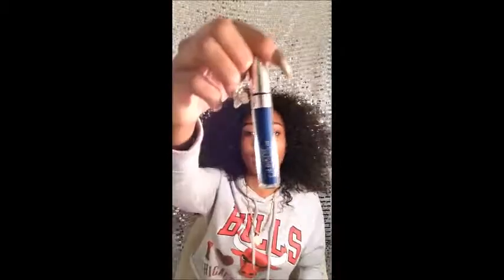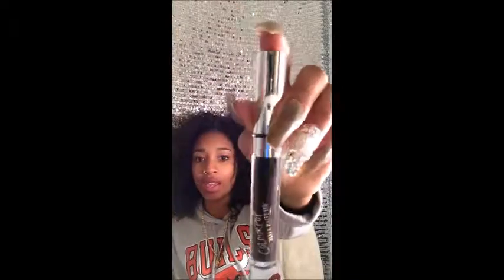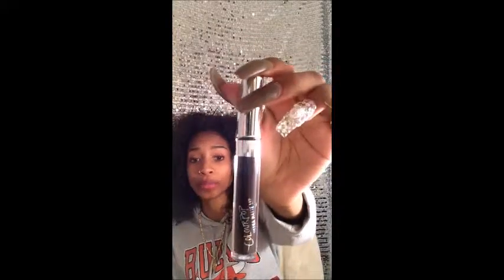My unboxing video / colourpop